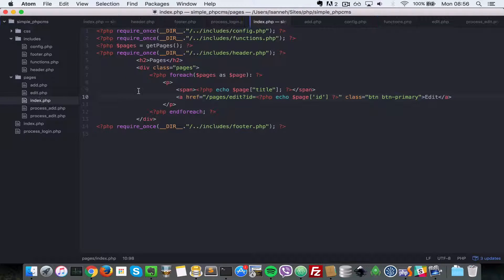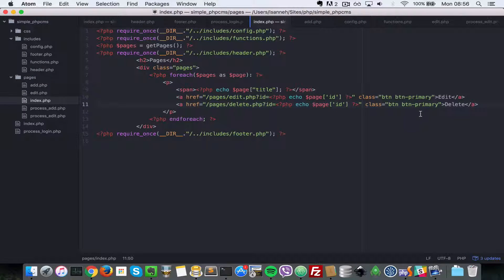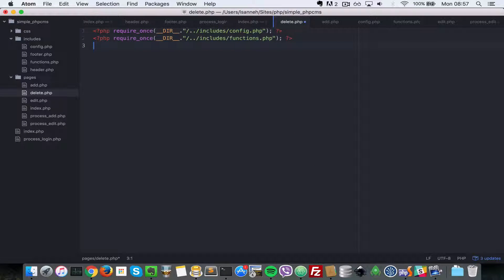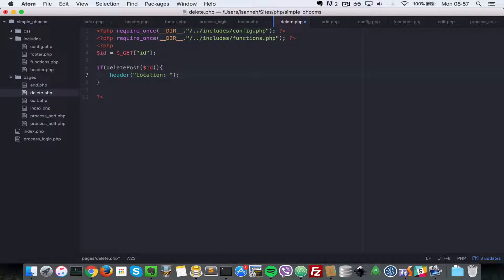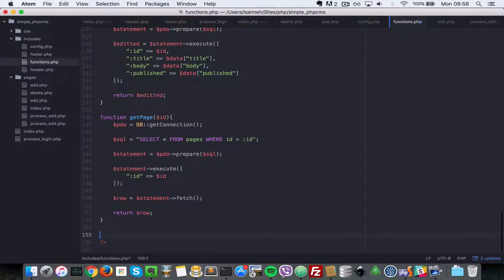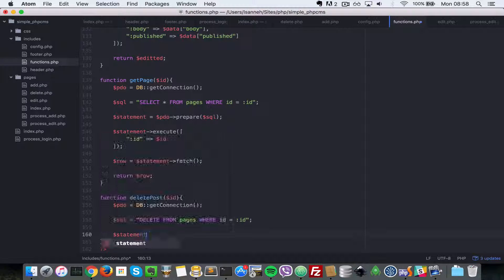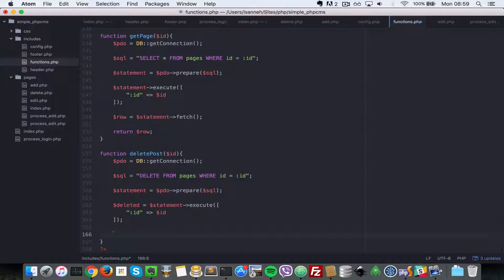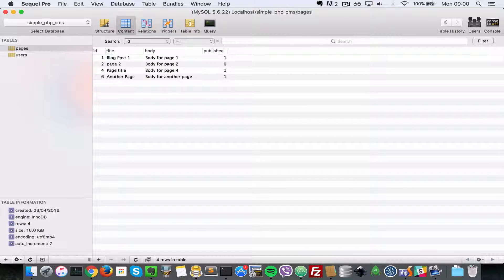php mysql simple cms content management system tutorial - 12 Create Delete page Functionality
Lets create a delete page functionality for our cms website. We will have links when clicked, they will delete a post.